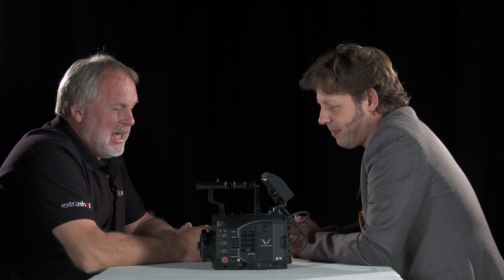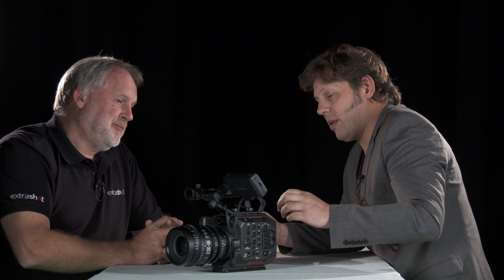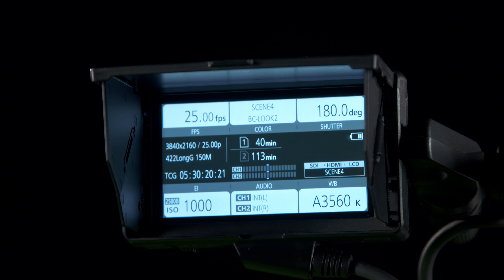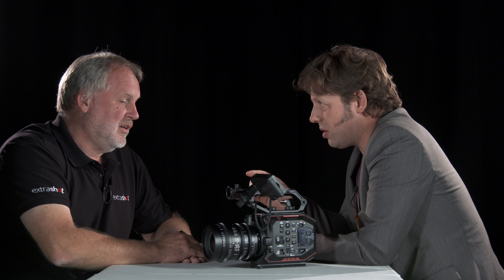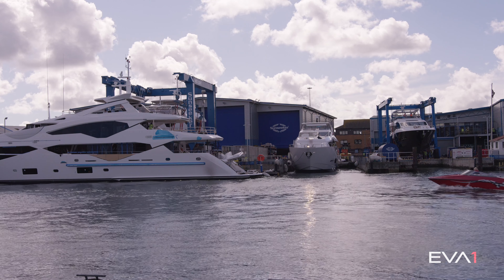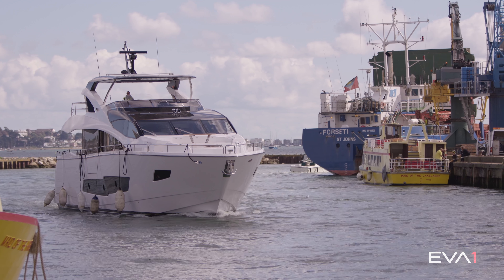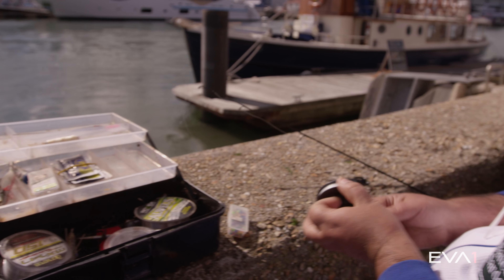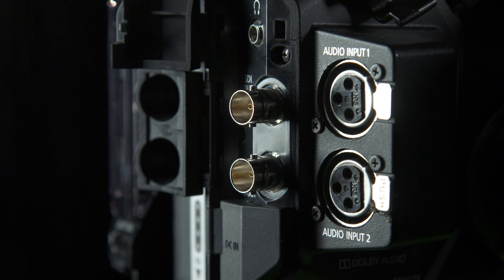EVA1 - 1st Look ( with footage !!! ) 4K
Following our earlier EVA1 video (where we weren't allowed to show you the footage) We've now heard that it's okay to release... so here is the original edit with all the shots we've been itching to show you !!!

While we think these pictures are very impressive (and considerably more informative than our captions) we do hope to get our hands on the latest release firmware soon.  If we can... what would you like us to test?

Specs from Panasonic:

The AU-EVA1 contains a 5.7K Super 35mm-sized (5720x3016, approx. 17.25 million pixels) sensor. By starting at a higher native resolution, the 5.7K sensor yields a higher resolving image when down sampled to 4K, UHD, 2K, and even 720p.

Dual Native ISO of 800 & 2500
The EVA1 includes dual native ISO like the VariCam 35, VariCam LT and VariCam Pure. Utilising a process that allows the sensor to be read in a fundamentally different way, dual native ISO extracts more information from the sensor without degrading the image. This results in a camera that can switch from a standard sensitivity to a high sensitivity, while maintaining the same dynamic range and V-LOG curve without any electronic gain.

V-Log / V-Gamut
The EVA1 contains V-Log/V-Gamut capture to deliver broad colours with a capability of creating 14 stops of dynamic range. V-Log has log curve characteristics that are somewhat reminiscent of negative film and V-Gamut delivers a colour space even larger than film gamut and BT-2020 gamut. The EVA1 will also import the celebrated color science of the VariCam line.

High Frame Rate Recording 4K 60 fps/2K 240 fps
Users can choose between MOV wrapped codecs up to 10-bit 422 even in 4K, as well as AVCHD. Capturing internally in 4K, UHD, 2K, Full HD and HD, the EVA1 offers up to 59.94fps/50fps for 4K/UHD, up to 120fps/100fps for 2K/Full HD (without cropping), or 240fps/200fps (4/3”cropped area) for high-speed capturing.

Cinematic Run & Gun
Weighing only 1.2Kg (body-only) with a compact form factor (17cm x  13.5cm x 13.3cm) and a removable handgrip, EVA1 can be used for efficient handheld shooting applications and can also be mounted on a drone, gimbal rig, or jib arm for complex yet smooth camera moves. The adjustable handgrip offers several controls, including menu, REC start/stop, iris and two user defined buttons. The LCD monitor features a touch-panel function and allows flexible mounting.

Low-Cost Media / SD Card Recording
EVA1 records to two SD card slots, with the option to capture footage with Relay Rec (continuous record) or Simul Rec (simultaneous dual record). There’s also one shot record, which enables single frame video for stop motion capture.

EF-Mount Lenses
The camera utilizes a native EF-mount, giving shooters access to the broad EF lens ecosystem, including dozens of cinema-style prime and zoom lenses from numerous manufacturers.

E.I.S. & Integrated ND Filters
Electronic Image Stabilisation (EIS) is employed to compensate for camera shake and blurring, which will help smooth out handheld or shoulder-mount shots on documentary or run-and-gun projects. Behind the lens mount, an integrated ND filter wheel in 2, 4, and 6 stops allows for precise exposure control. The EVA1 also allows the IR Cut filter to be swung out of the path to the sensor at the push of a button. Unique photographic effects and night vision imagery are possible with this control over infrared.

Professional Features
As a professional video production tool, the EVA1 offers dual balanced XLR audio inputs with Dolby Audio™ * encoding. 4K-capable video outputs in both HDMI and SDI. where each can be adjusted separately, allowing HD to be fed to a viewfinder or other third party monitor while 4K is sent to an outboard recorder or monitor. Timecode In/Out is also supported on the EVA1 unlike some other cameras in its class. With the addition of the AJ-WM50 WiFi adapter, all EVA1 menu functions can be controlled remotely on IOS or Android using the dedicated app.